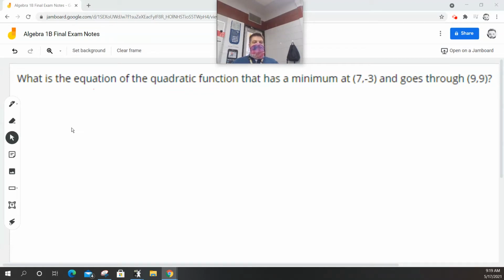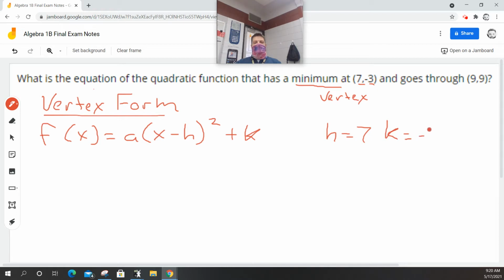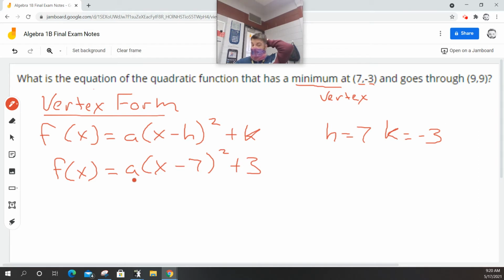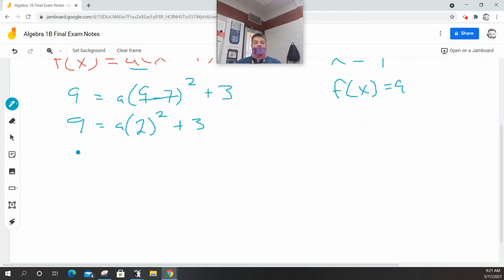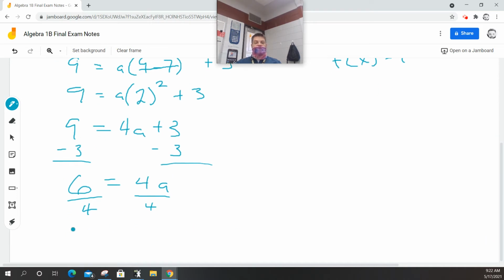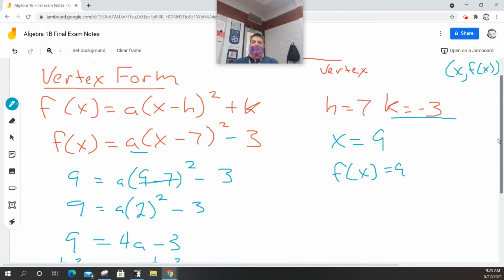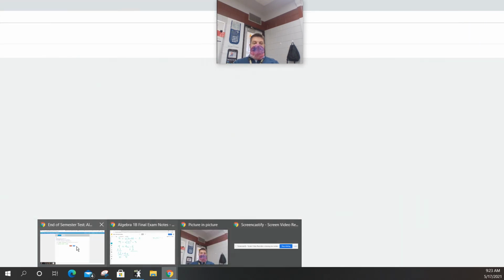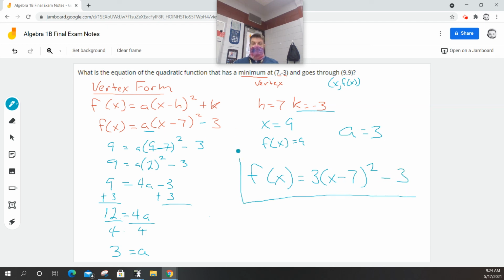Algebra 1B Final Exam Notes Example 18